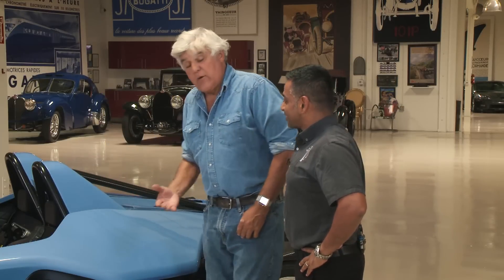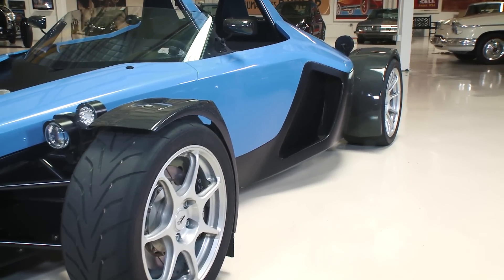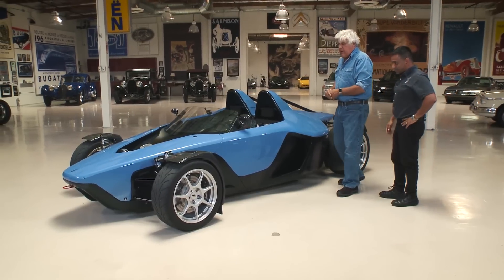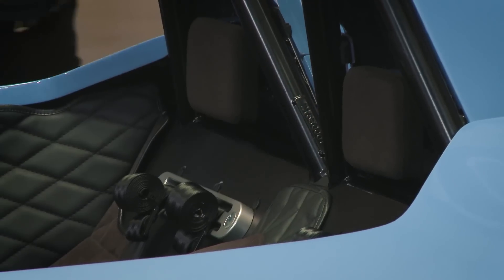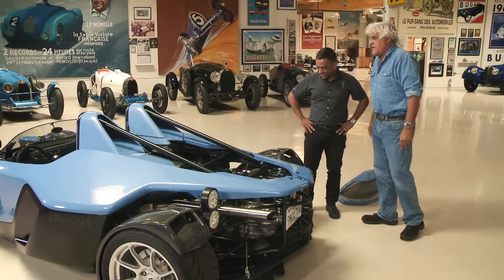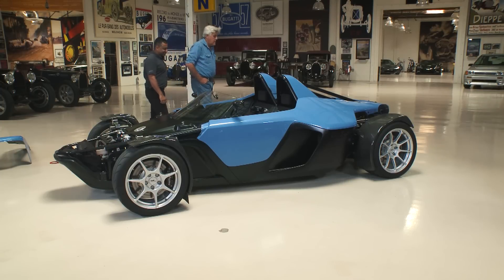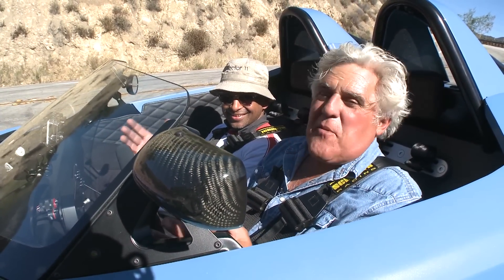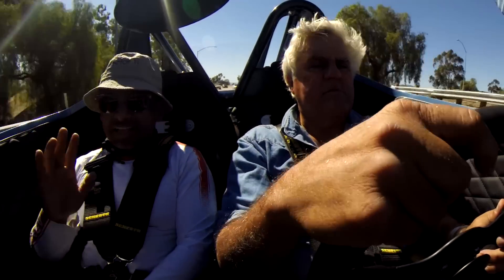2015 Drakan Spyder - Jay Leno's Garage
Shinoo Mapleton stops by with the antithesis of the modern sports car - 2,000 pounds, 430HP, no ABS, no TC - just pure V8 power.